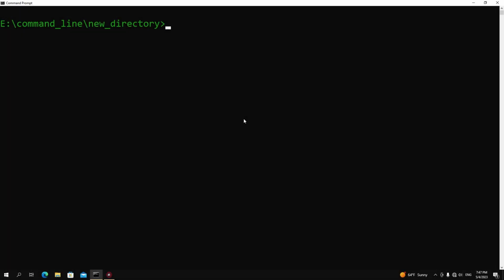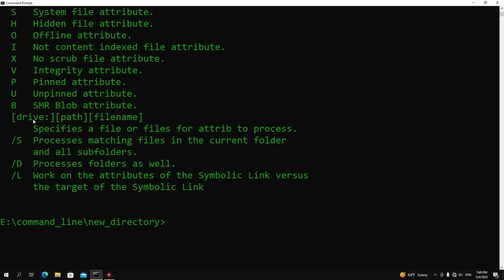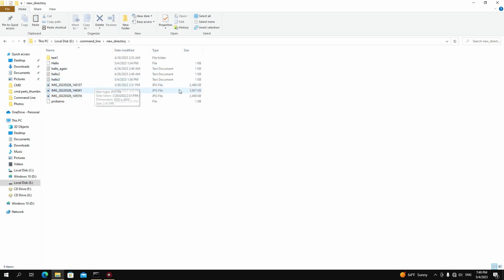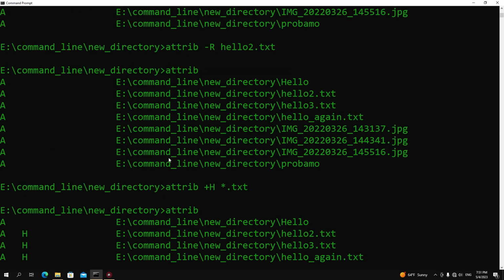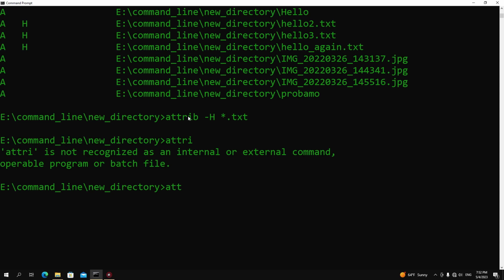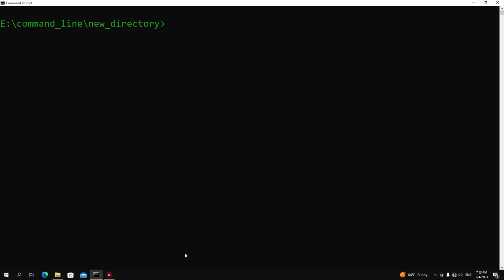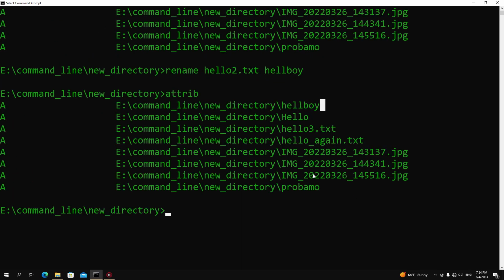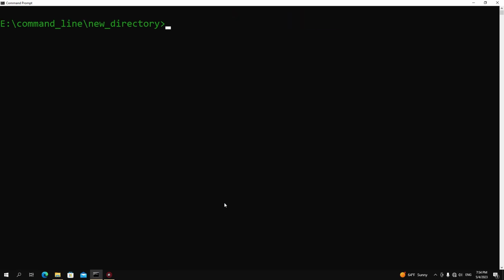CMD commands Part 6 - ATTRIBUTES and RENAME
Learn CMD commands, in this video, you are gonna learn about attributes and rename commands.

CMD/command line
part 6/tutorial 6